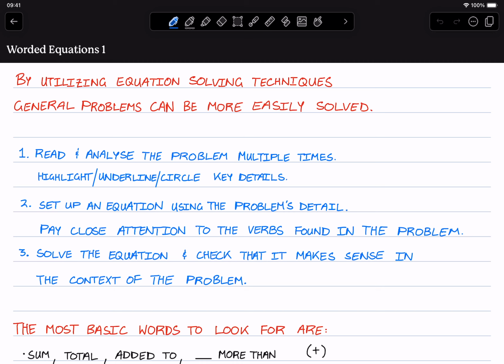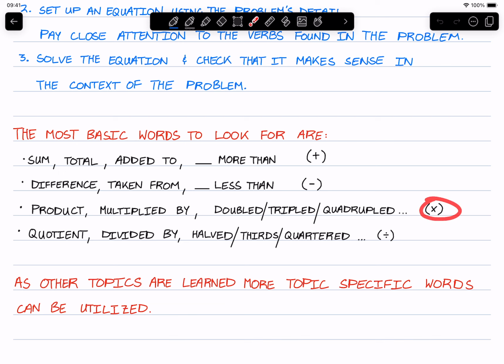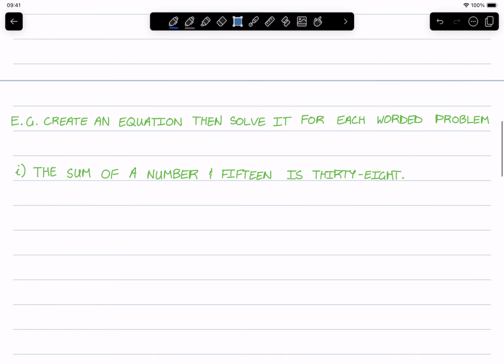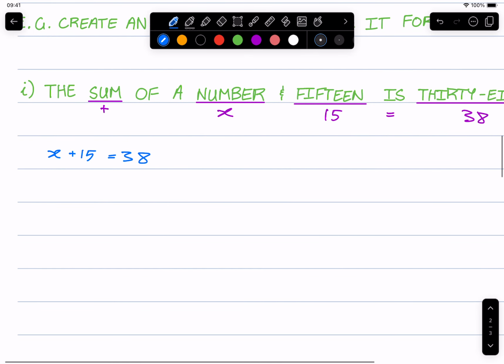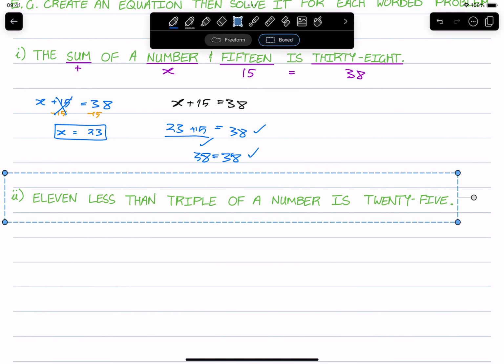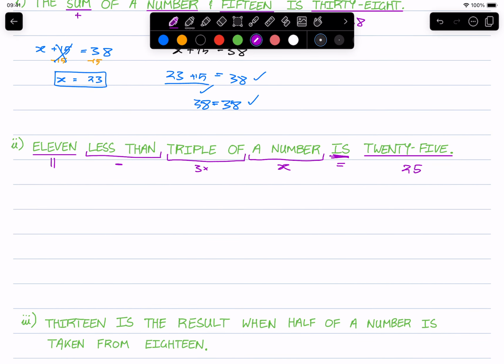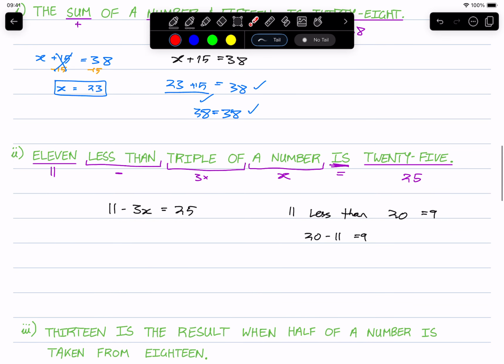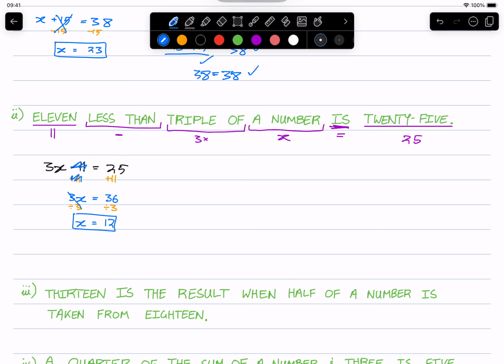Worded Equations 1a